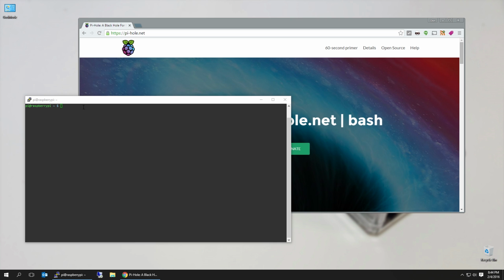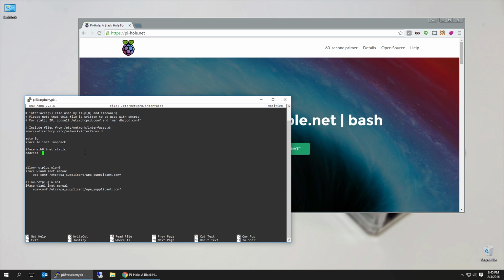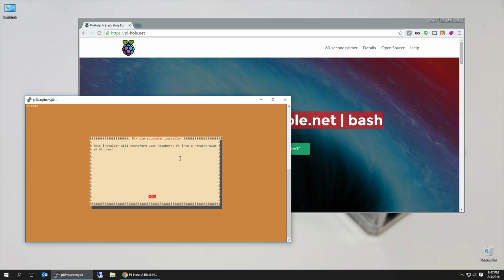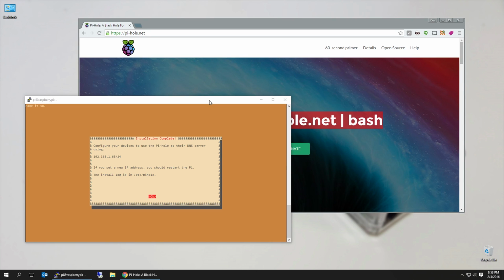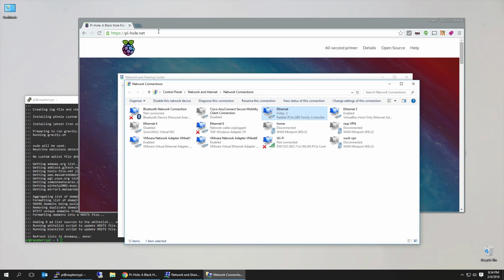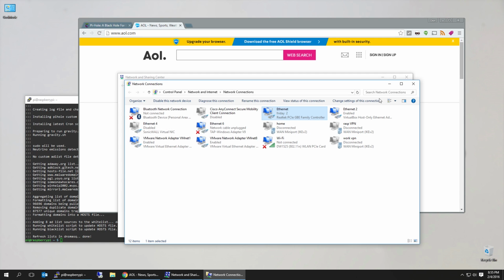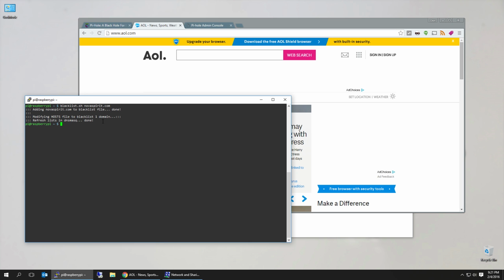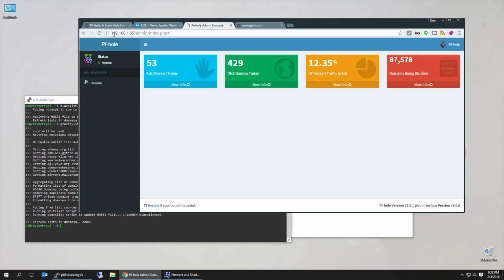low end tech - ad blocking, content filtering, dns server with pi-hole on raspberry pi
This is a tutorial video showing you how to setup your own dns server to block ads and content filtering using pi-hole on raspberry pi. thanks for the view!

::related centent material::
pi-hole

::Products::
Raspberry Pi 2: